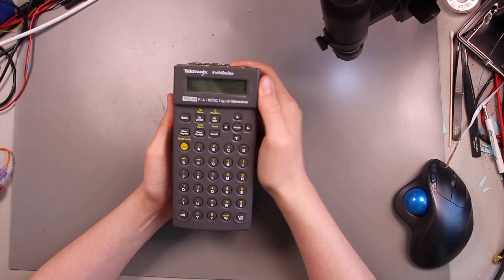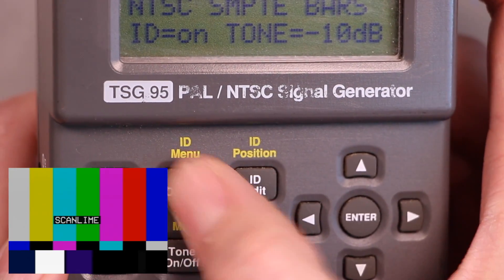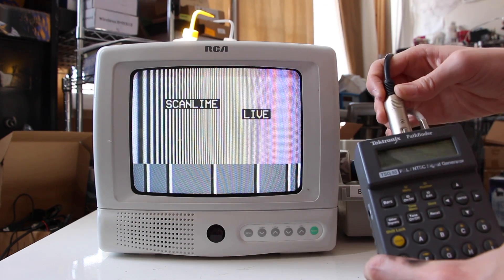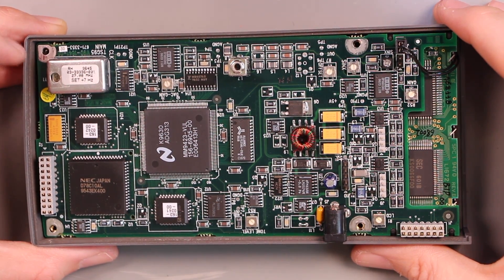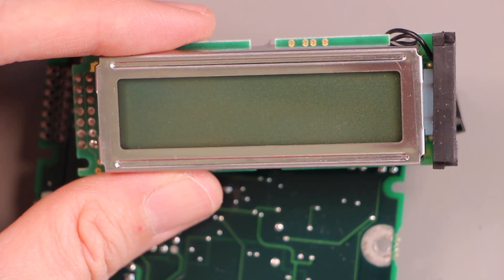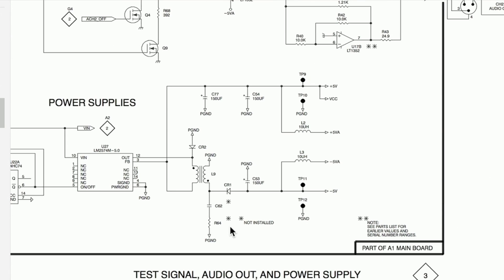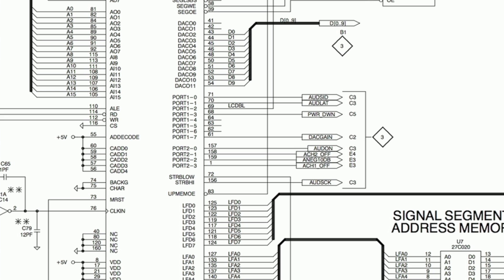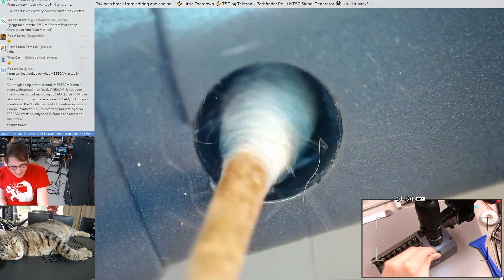TSG95 Color Bar Generator Teardown - scanlime:020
Little teardown and exploration of an old bit of NTSC / PAL television test equipment, the Tektronix TSG 95. We’ll poke around with the oscilloscope and analog TV, and we even stumble on some helpful documentation.